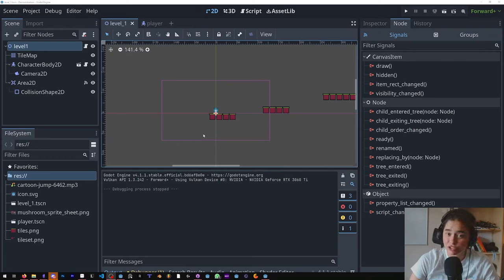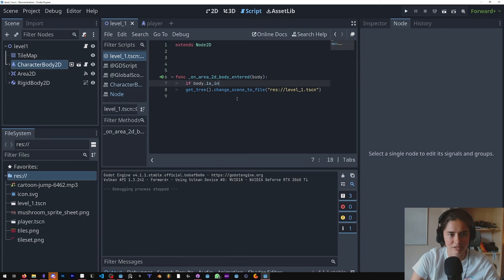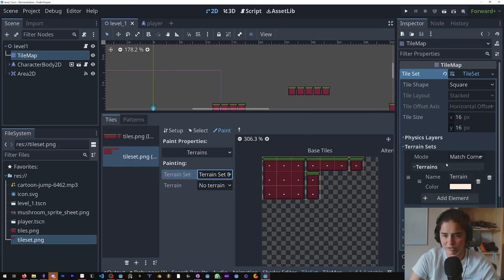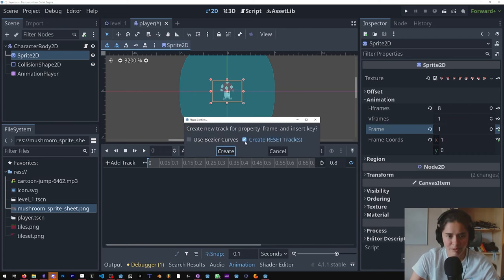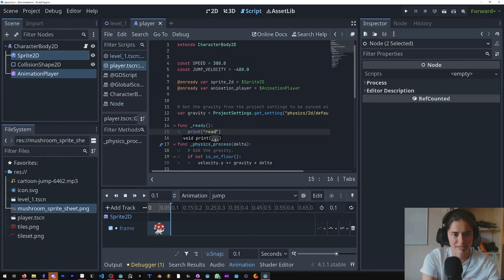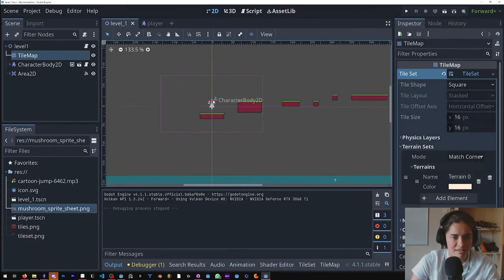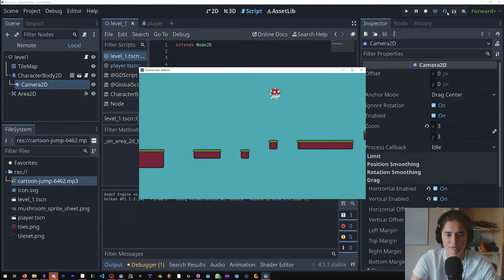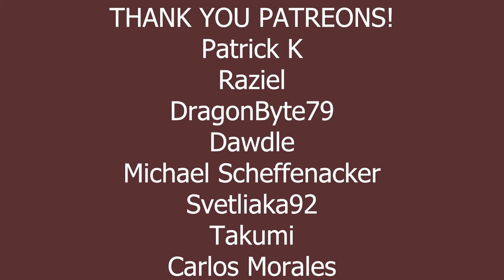Unity to Godot Speedrun Ep 2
Equipment:
Drawing Pad